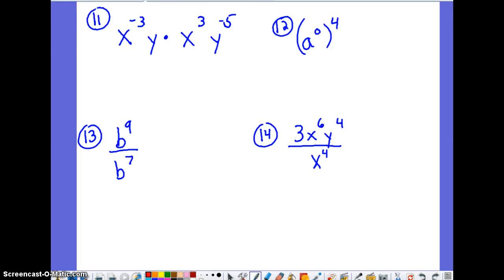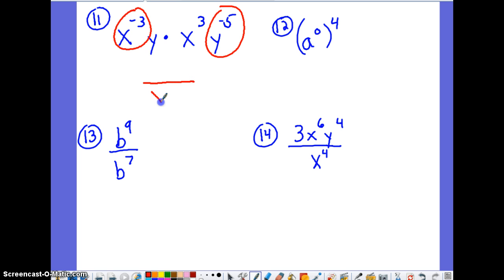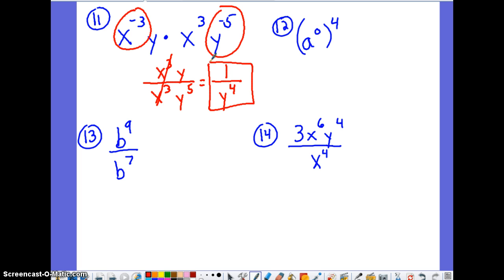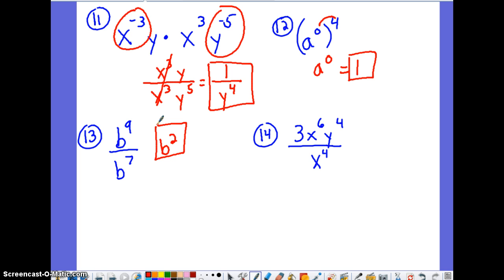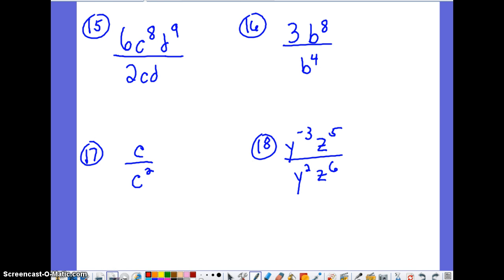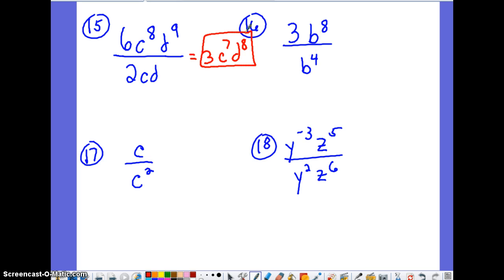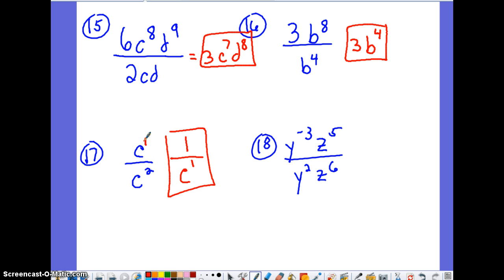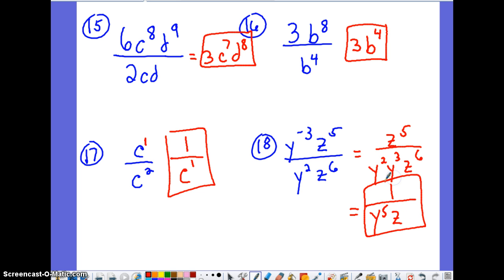Unit 4 Chapter 10 review pg 267 # 11-18